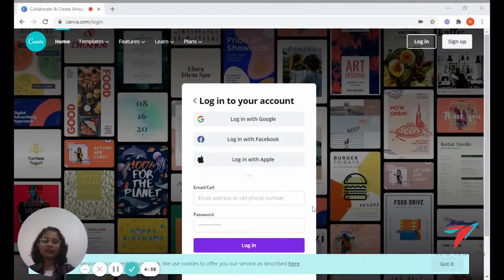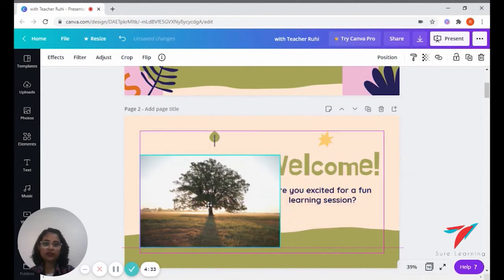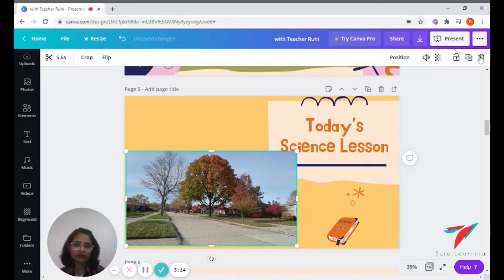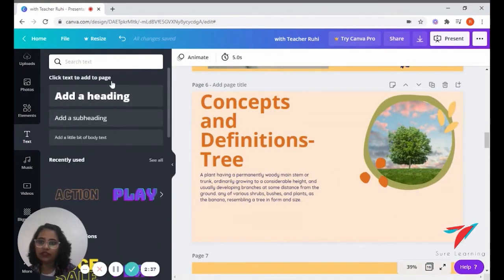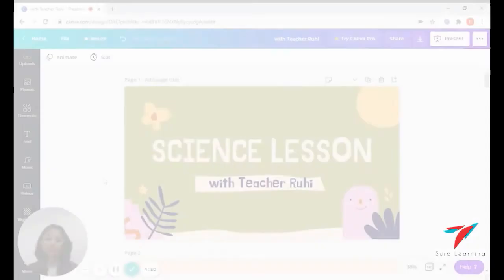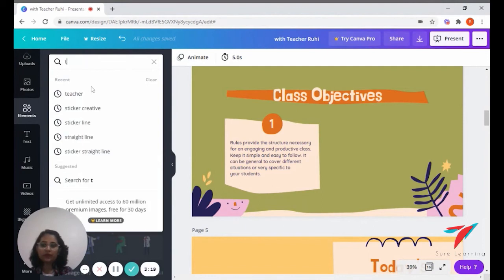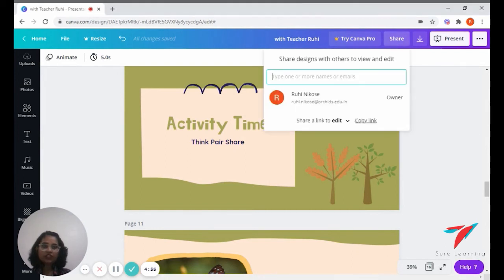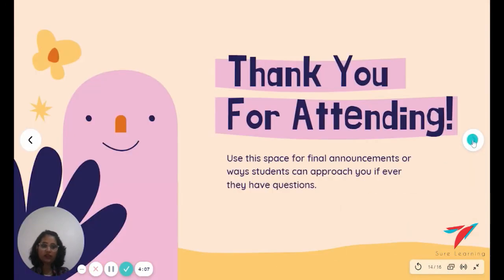How To Make Attractive Presentations, YouTube Thumbnails, Posters And Videos on Canva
Teaching Technique - 27 :
Are your classes becoming boring for your students? Are your classroom PPTs dull to hold students' attention? Then here’s a great way to make your presentations attractive, use Canva- free software for making presentations, posters, videos, etc.